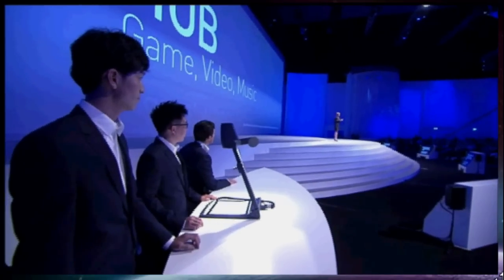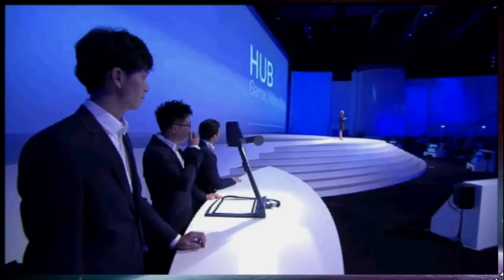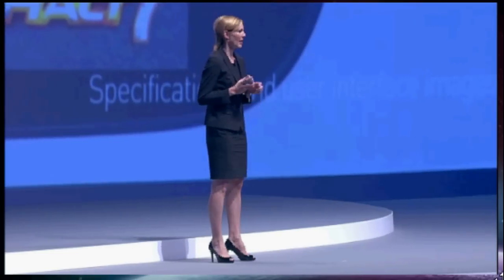Samsung Galaxy S3 Accessories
Samsung Galaxy S3 Accessories that are built for the phone (Flip Cover,Desktop Dock, Battery Charging Stand, Extra Battery Kit, Wireless Charging, HDMI Adapter and S Pebble Mp3 Player) ...